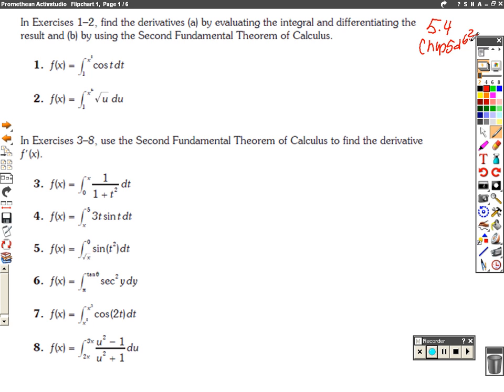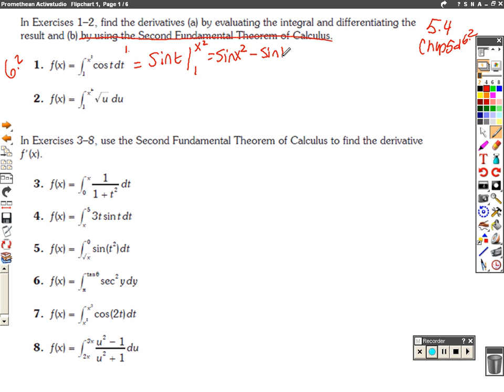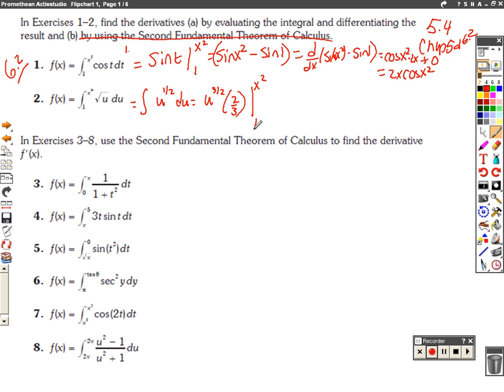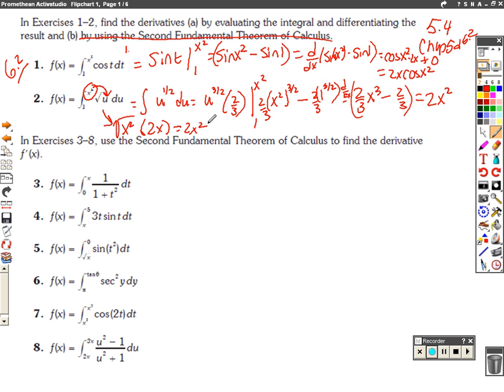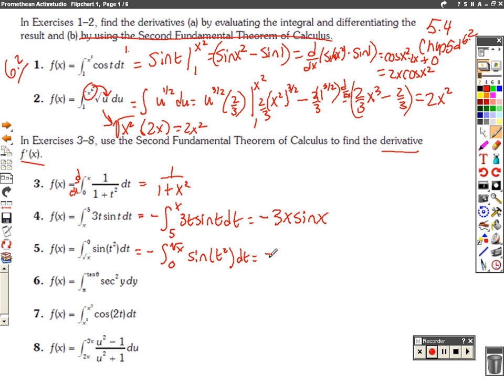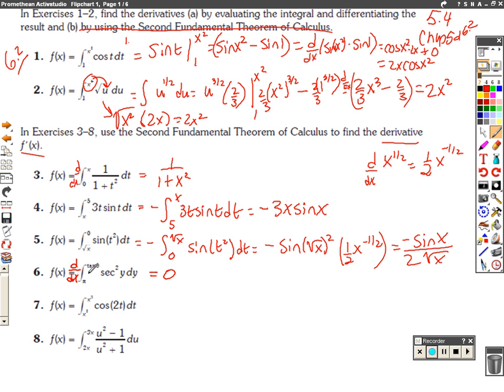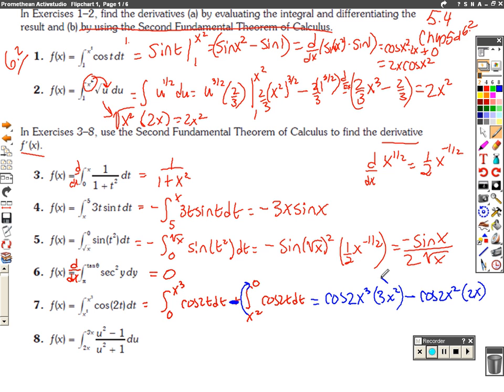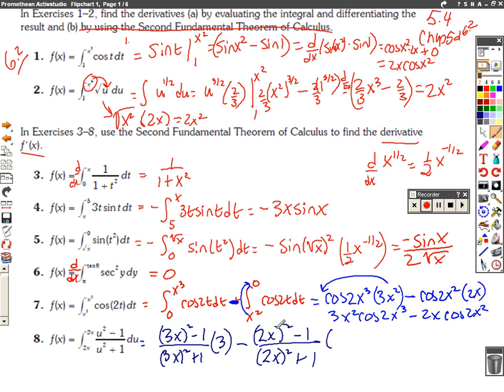AB Calc Chapter 5 Test Review 01 08